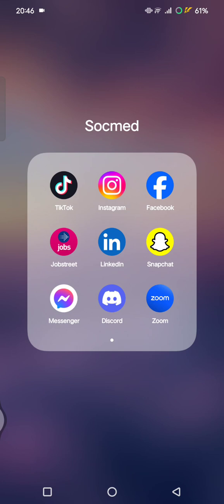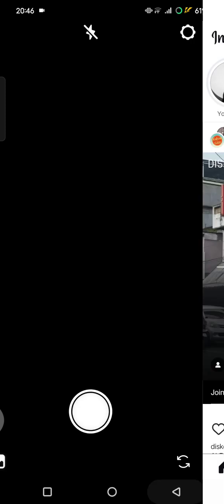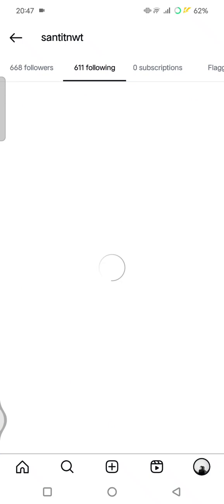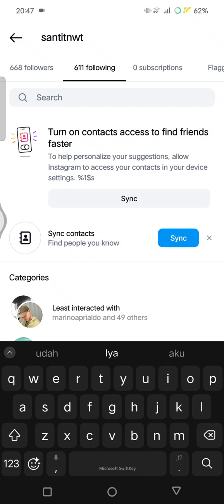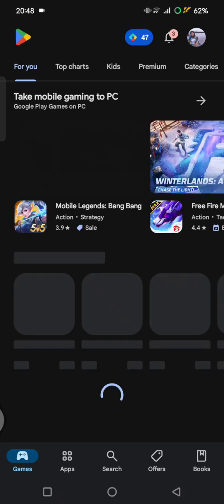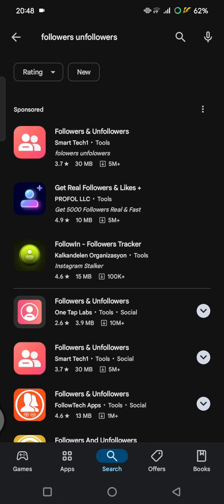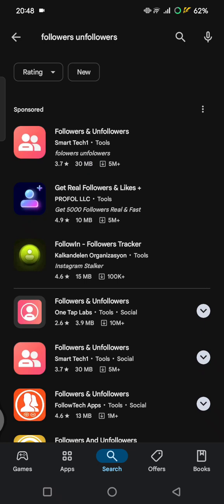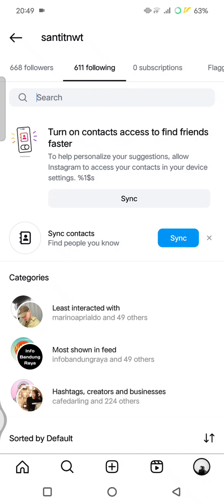❤️ EFFORTLESS: How to See Who isn’t Following you Back on Instagram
Curious about who’s not following you back on Instagram? This quick and easy tutorial will show you how to find out effortlessly using Instagram’s built-in features and third-party tools